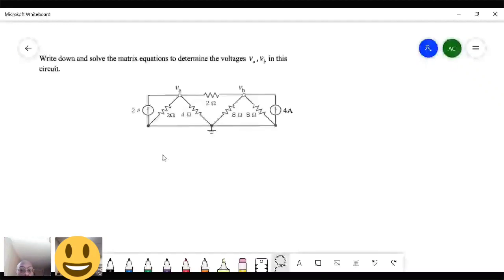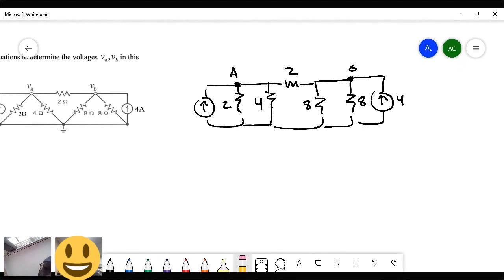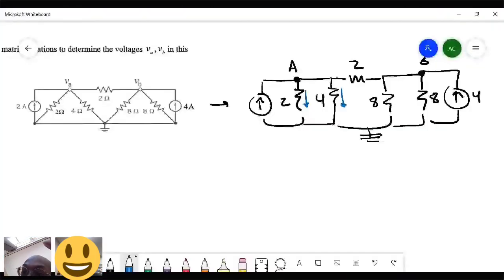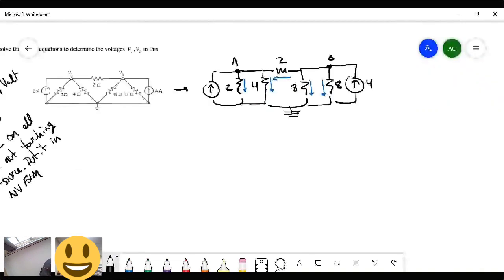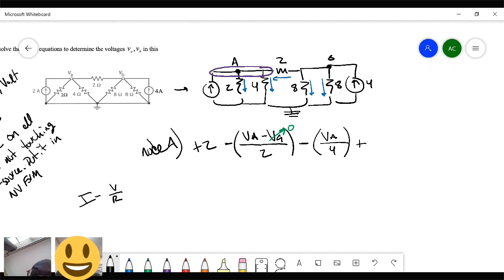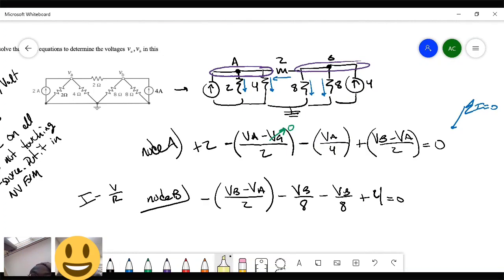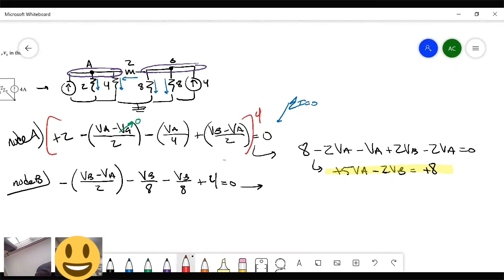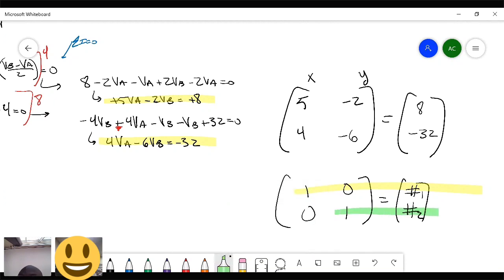Node-Voltage. Ex (Old Format)